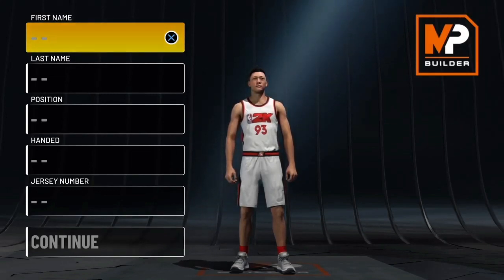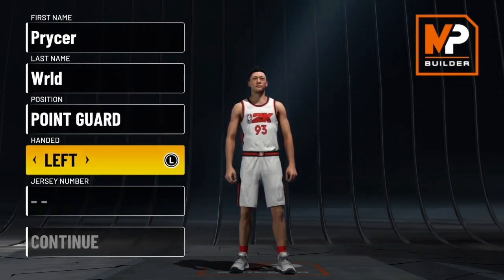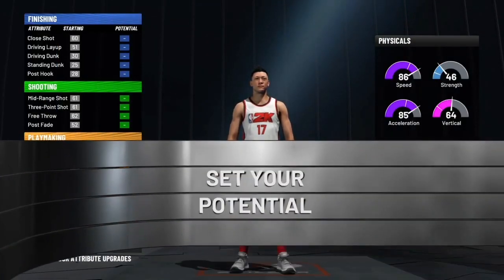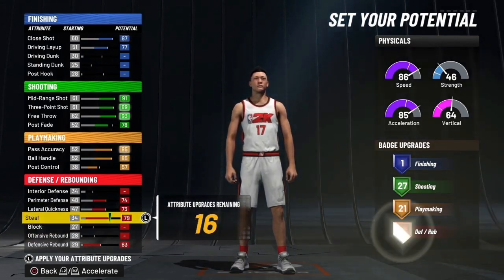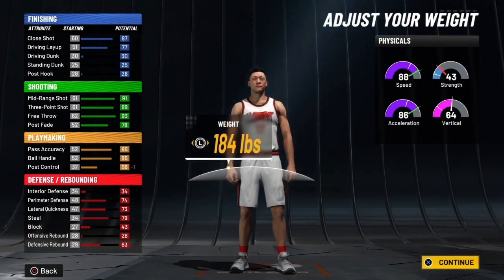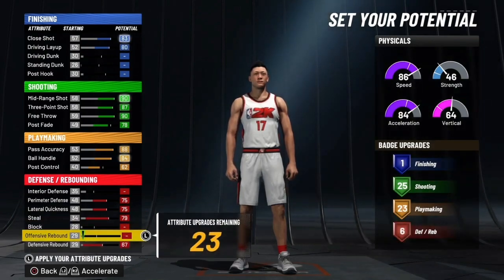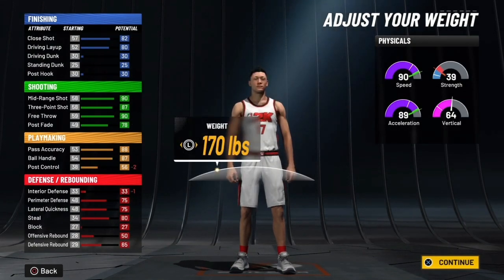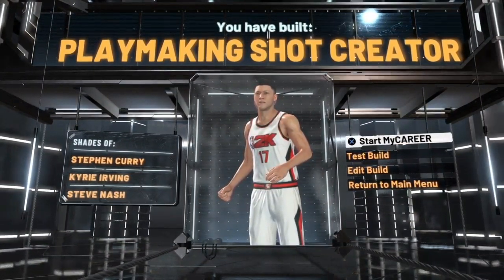BEST PLAYMAKING SHOTCREATOR IN *NEW* NBA 2K22! Best Guard Build in Current Gen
nba 2k22 best playmaking shot creator

 18💫 | feminist 🤷‍♀️ | Adult film advocate 🎥 | 999💔

*ignore*